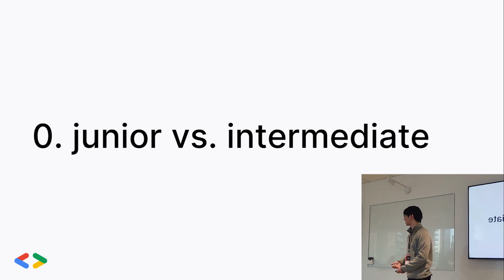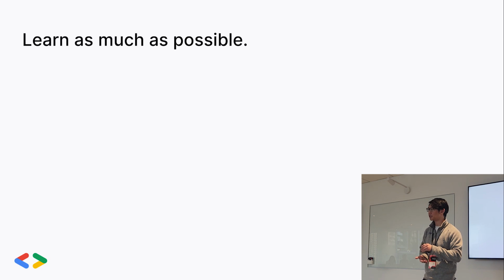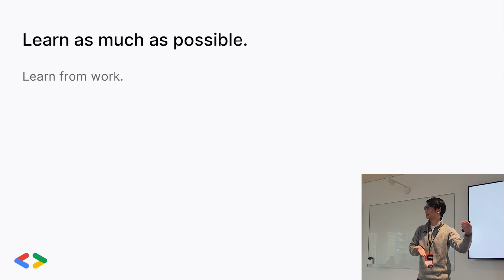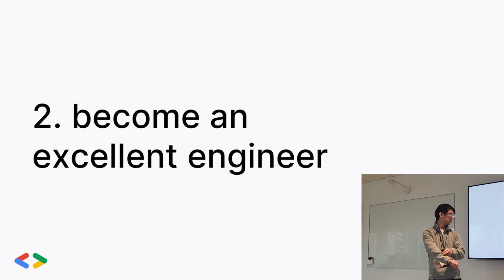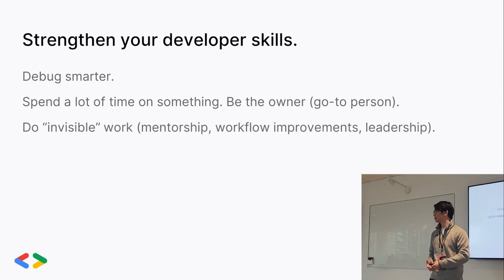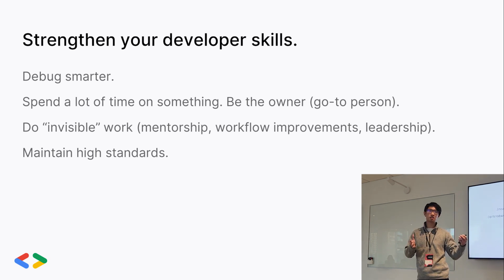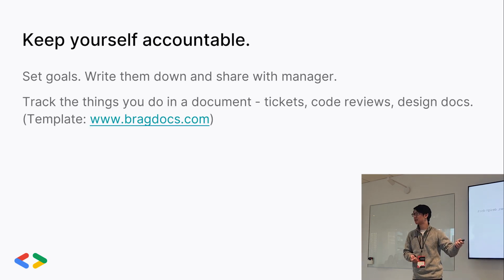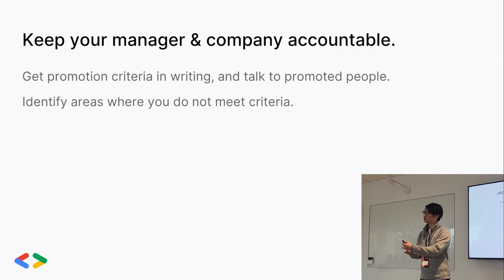GDG Burnaby Devfest 2023: Ascending the Ranks from Junior to Intermediate as a Dev - Jeffrey Leung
Ascending the Ranks from Junior to Intermediate as a Developer

Are you a junior developer, feeling inexperienced and as if you are still learning the ropes? This is the right time to start planning to become an intermediate developer.

You'll also gain insights on how to excel as a developer and showcase your abilities more effectively.

Presented at the Google Developers Group (GDG) Burnaby Devfest 2023 conference by @GoogleDevelopers.